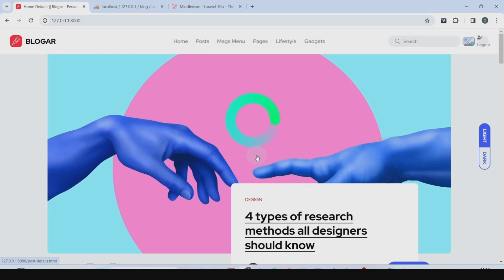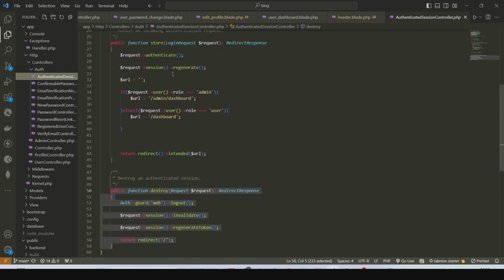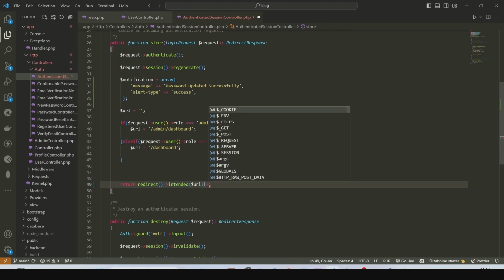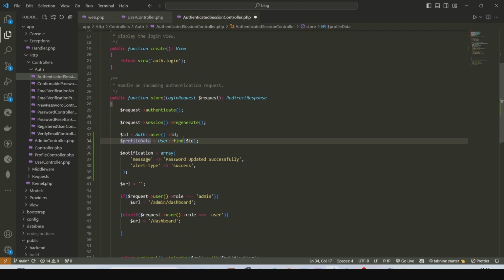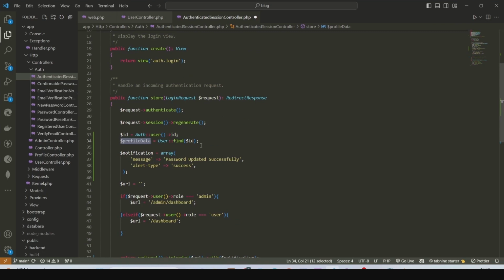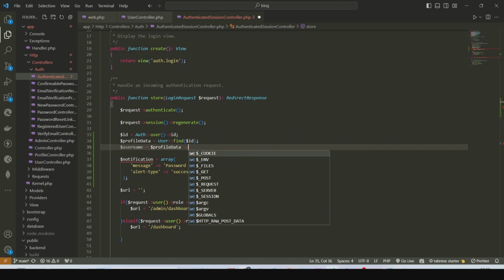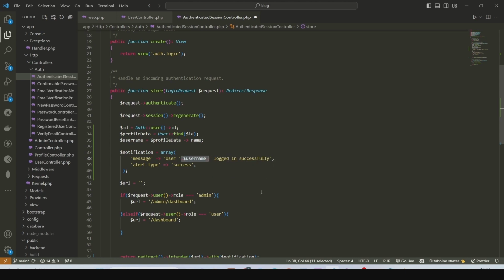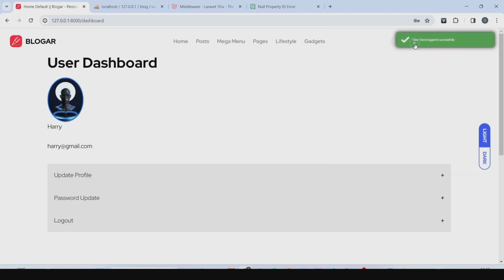35 user login and logout notification